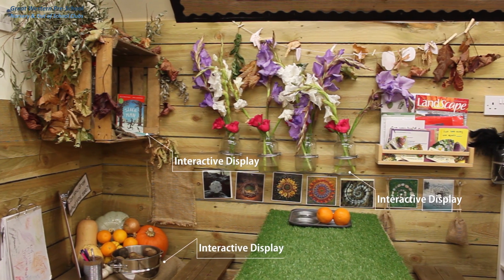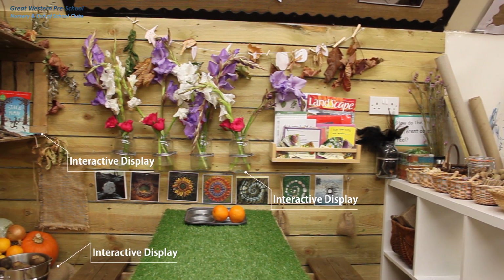Building the Learning Environment - Introduction to the Nature Area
Great Western have 5 Nurseries and  5 Out of School Clubs situated across Aberdeen City and Aberdeenshire, Scotland, United Kingdom. Nurseries are located at 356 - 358 Great Western Road and 323 Broomhill Road in Aberdeen City Centre. Kingswells Village Centre Kingswells and two locations in Portlethen, 7 Muirend Court and Muirend Road. Out of School Clubs are located at Ashley Road School, Broomhill Primary School and Holburn West Church in Aberdeen City Centre, Drumoak School and at Kingswells Village Centre, Kingswells.

(Curriculum for Excellence, Pre-Birth to Three, Building the Ambition, Our Creative Journey, My World Outdoors)